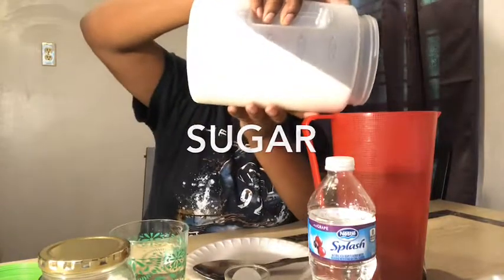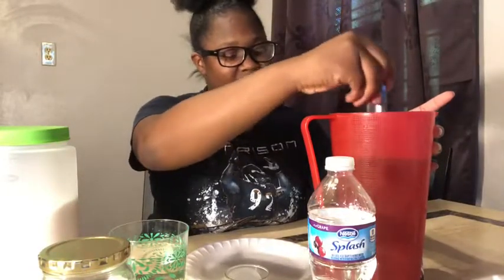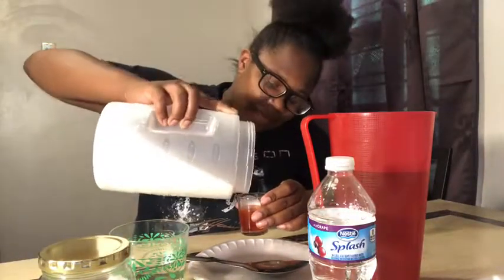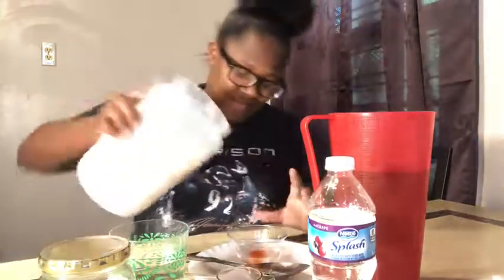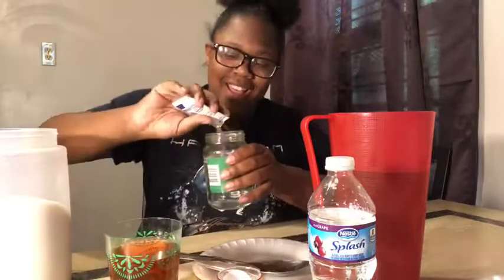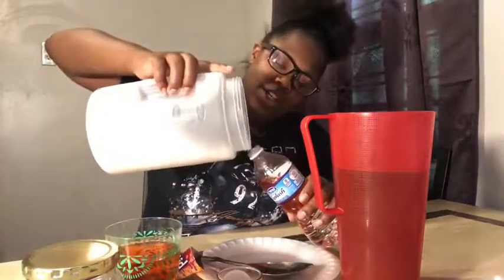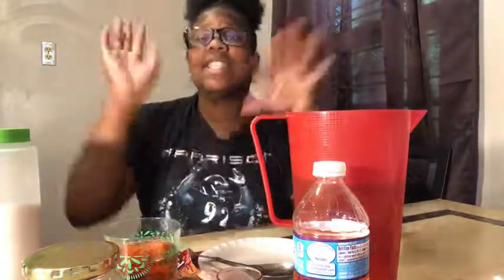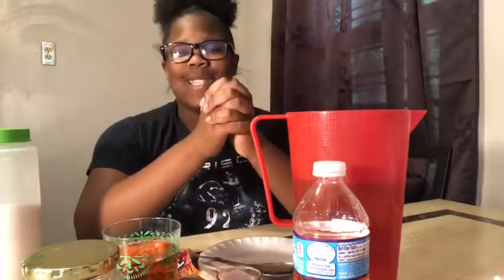HOW TO : Steps To Making Kool- Aid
Ingredients Used

1. Any Container
2. Water
3. Kool-Aid
4. Sugar